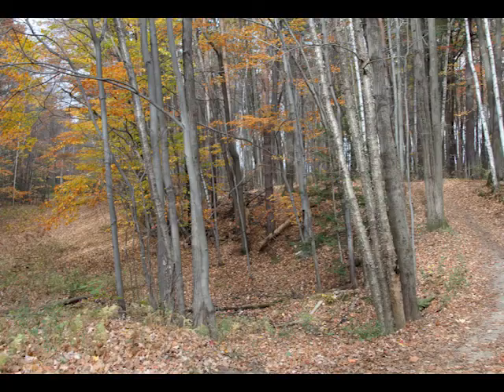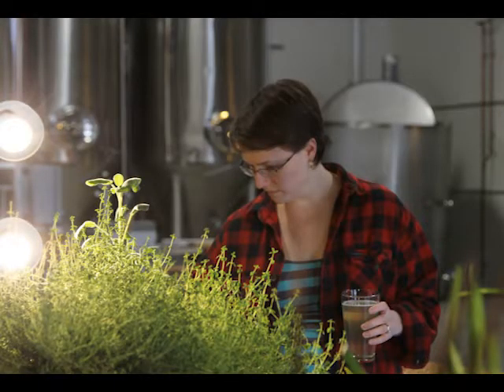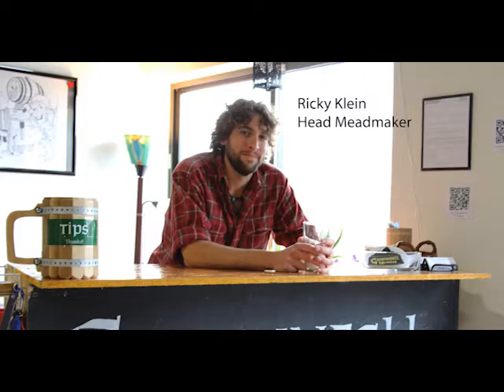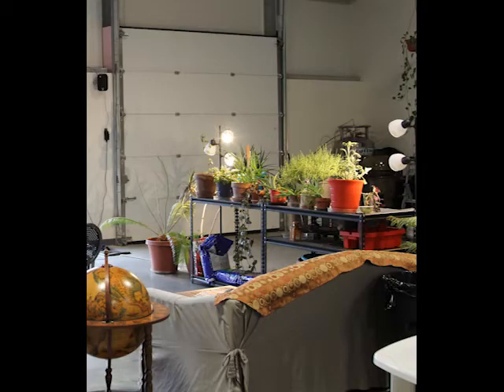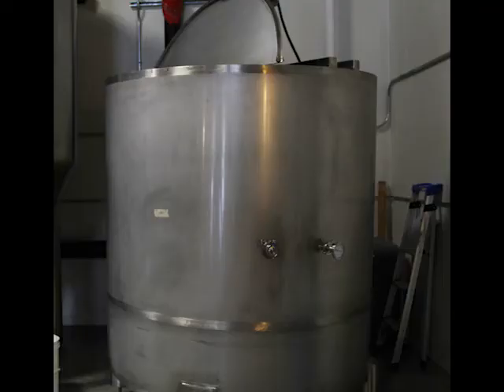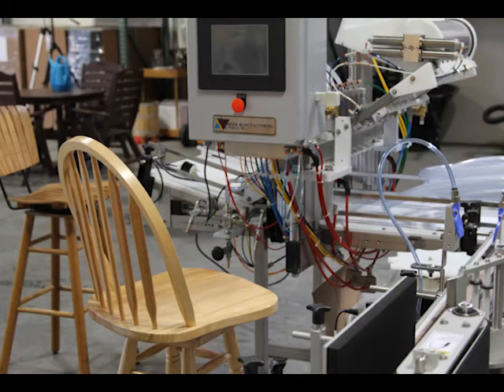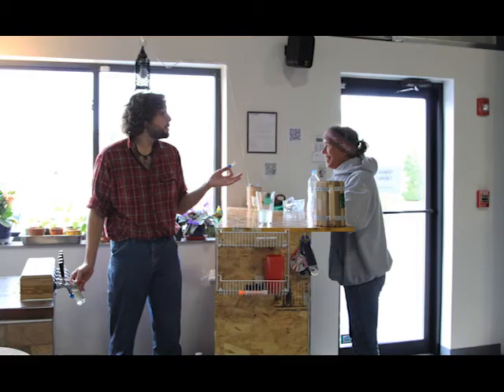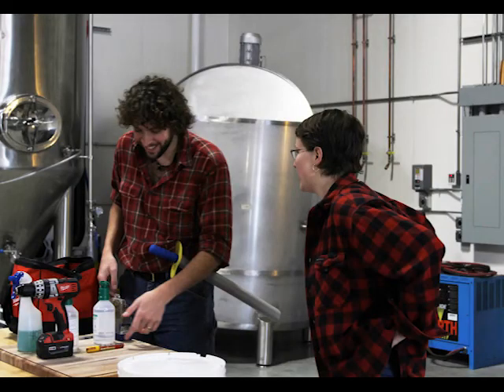Groennfell Meadery: Bringing Mead to the Green Mountains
News Editor, Patrick Cope '14, explores a new addition to Colchester, the Groennfell Meadery. Take a look at how mead is made and how they got their start